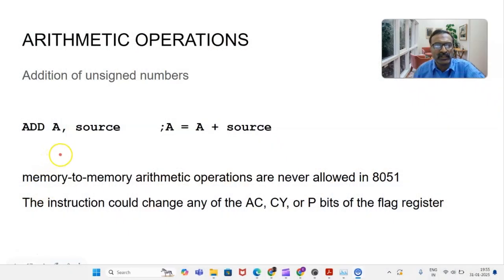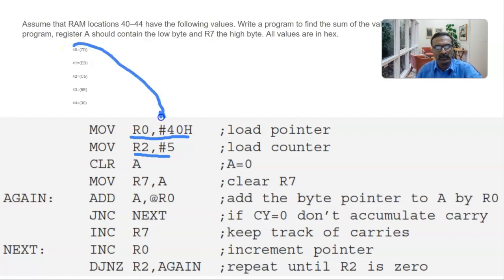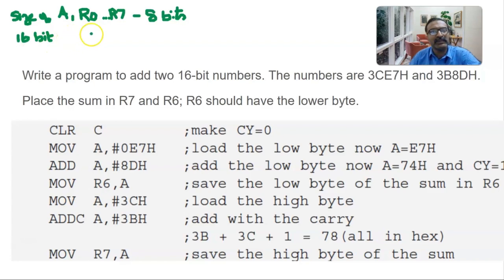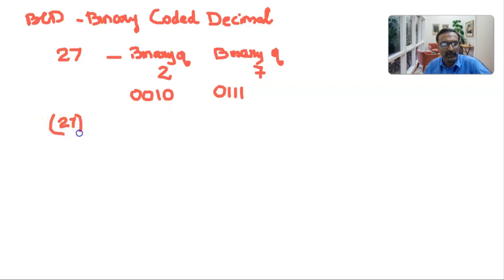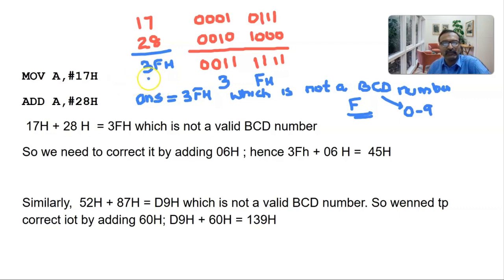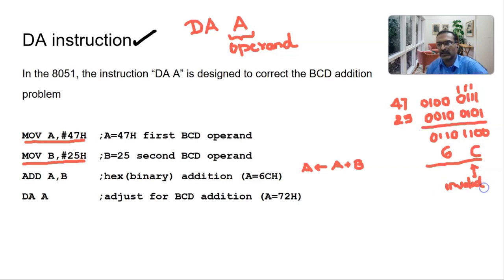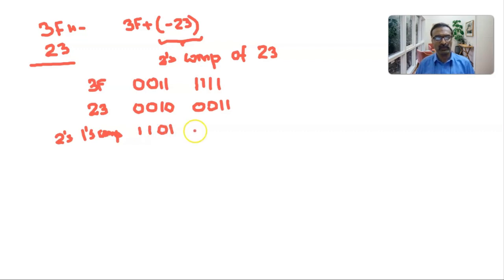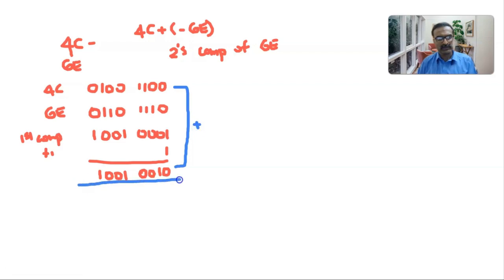CAM Arthmetic Operations 1